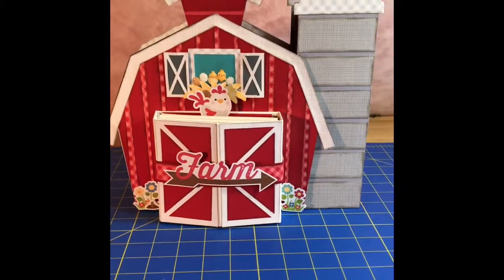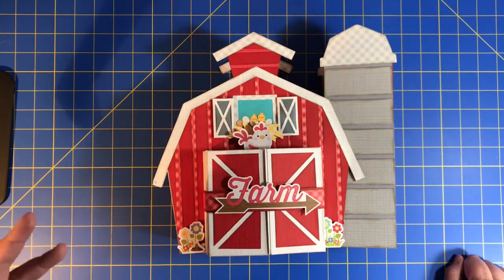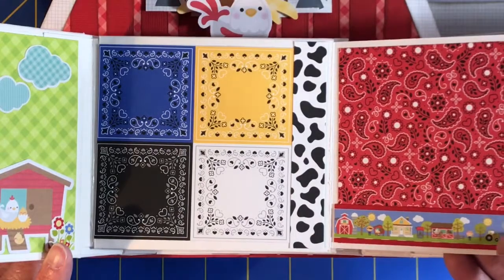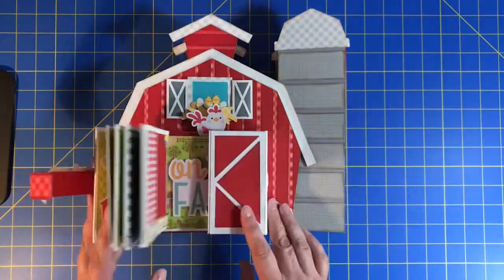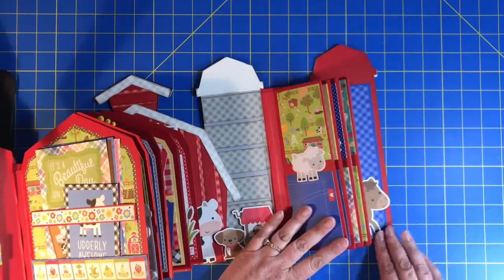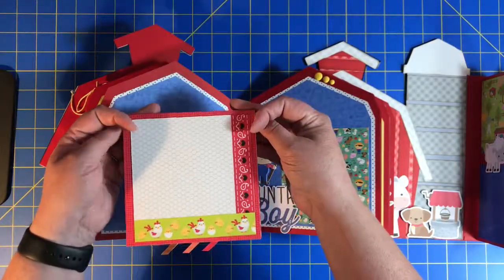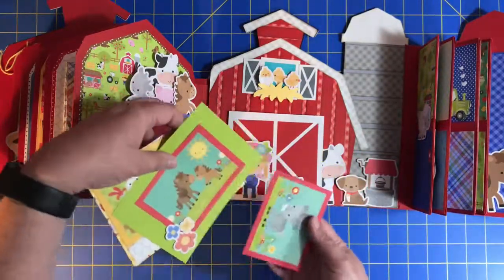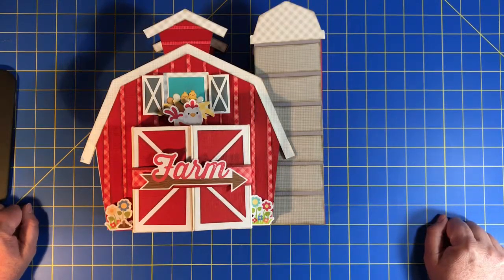Doodlebug Down on the Farm Mini Albim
A walkthrough of my shaped mini album. I used Doodlebug Down on the Farm papers and a cut file from the collection from Lori Whitlock’s website. Enjoy!